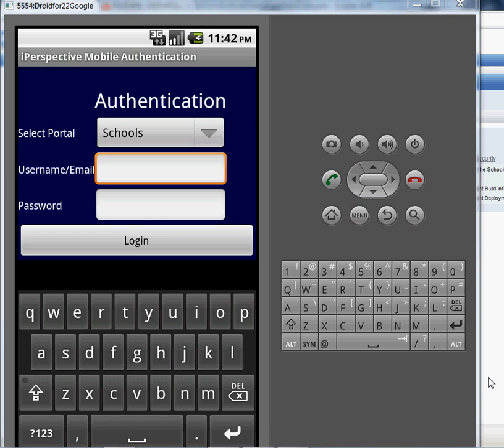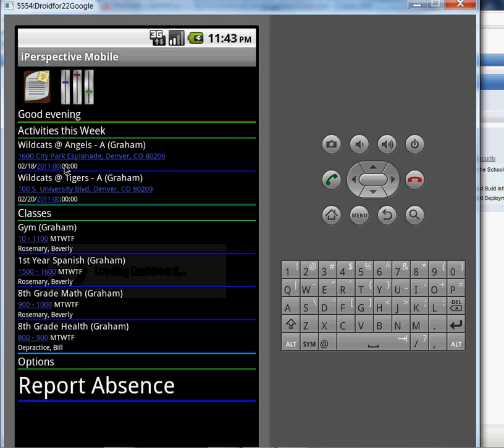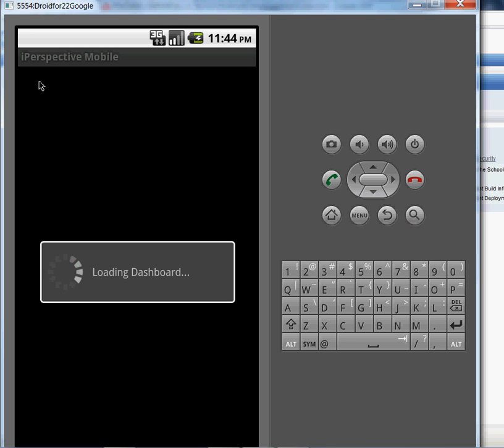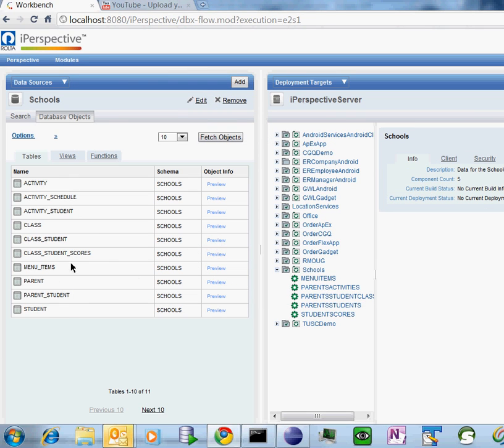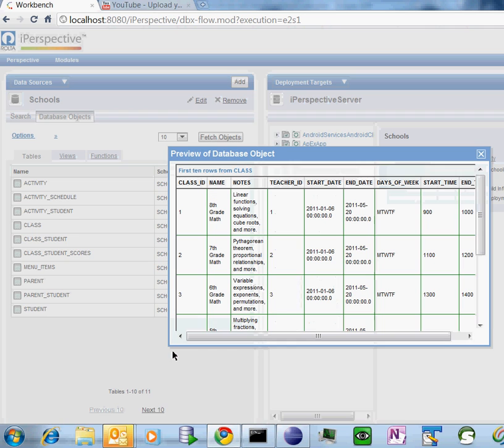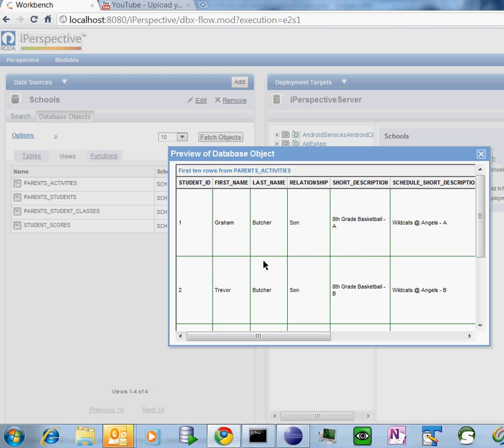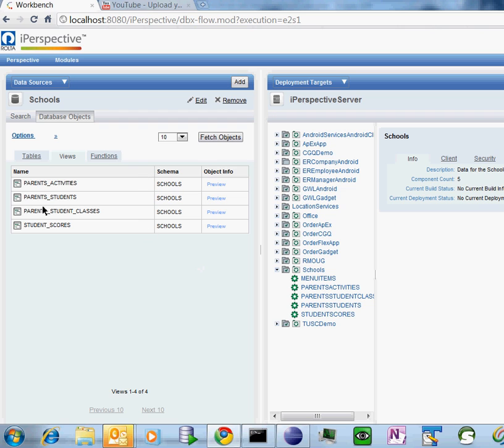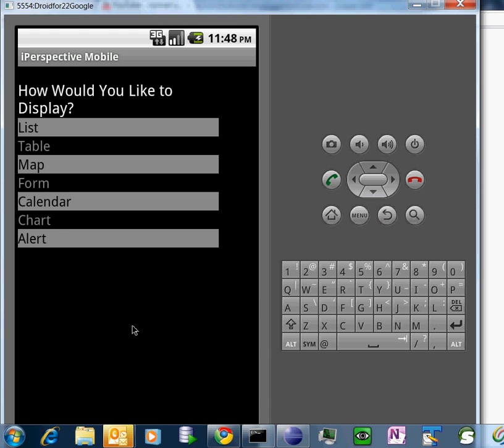Schools Use Case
This video shows how iPerspective can be used by a K-12 public school to provide valuable information to the parents of the students.